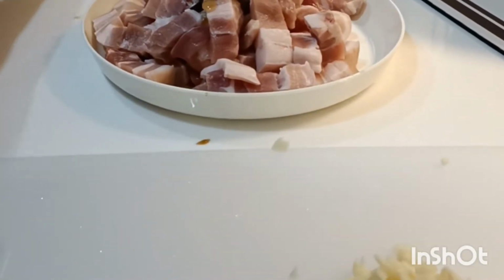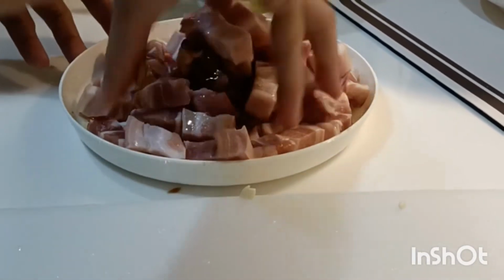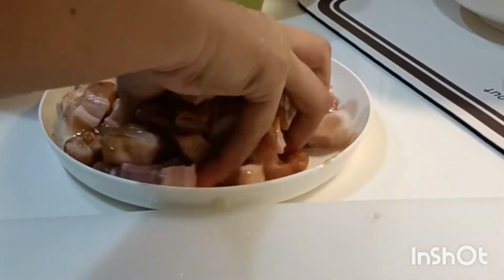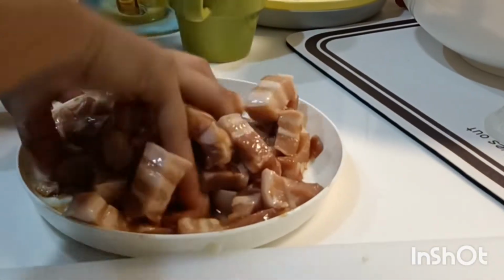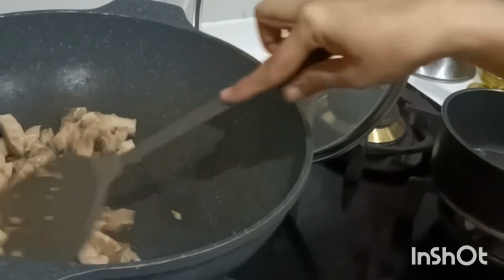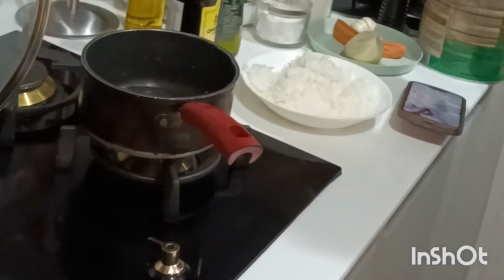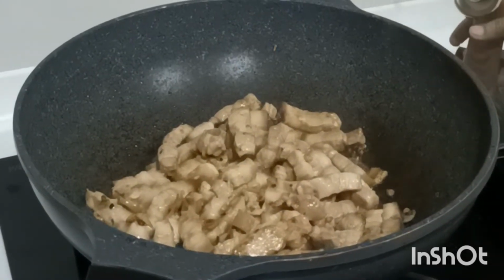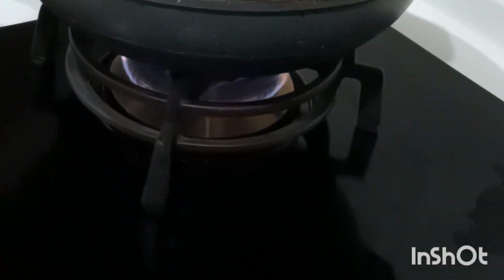5TH TIMES AT MARINA BAY SANDS